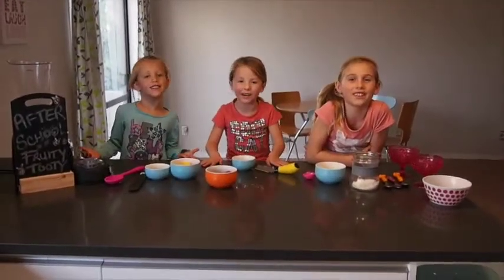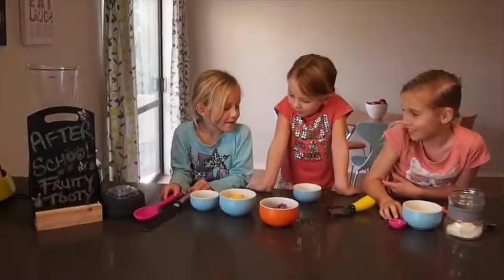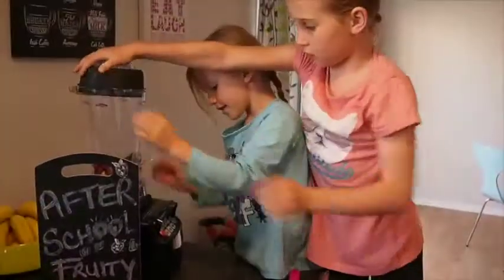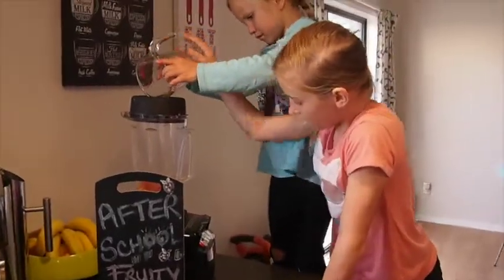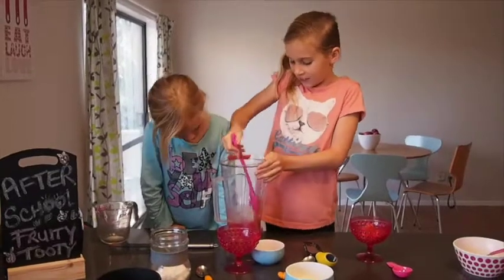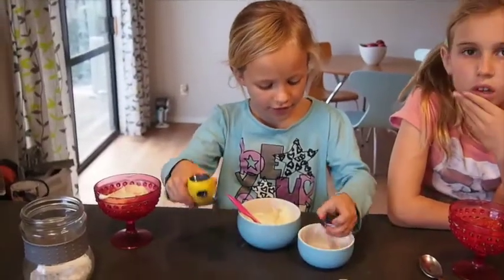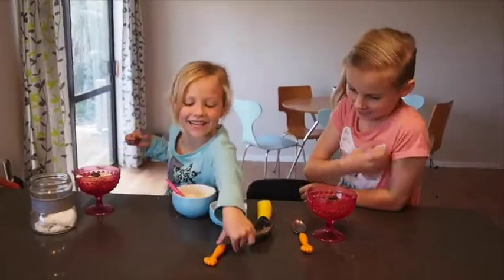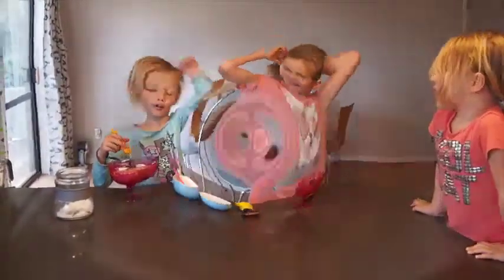TOOTY FRUITY SLUSHY BOWL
Kids you will love this slushy bowl, easy to make, healthy and delicious. You need 2 cups of frozen fruit, 200mls of water/juice and optional;- mint, yoghurt, dark chocolate.
This is the perfect healthy treat to enjoy after school.